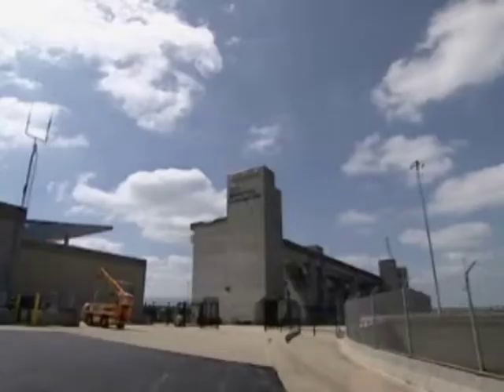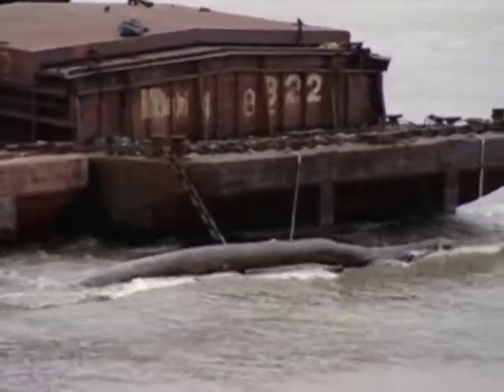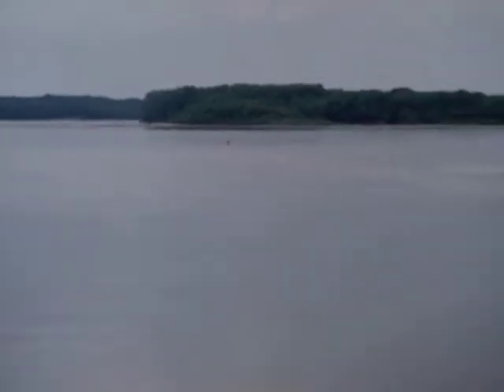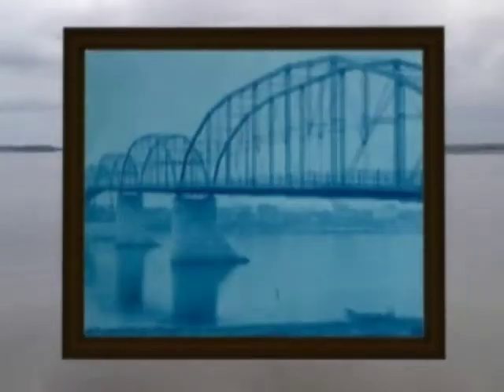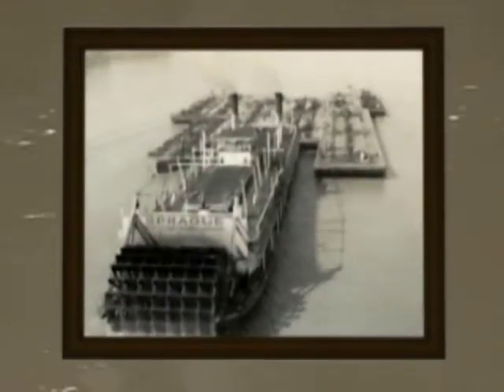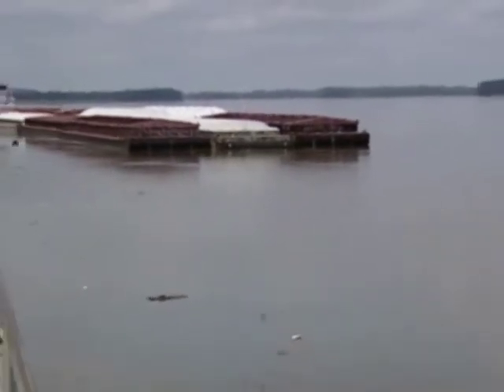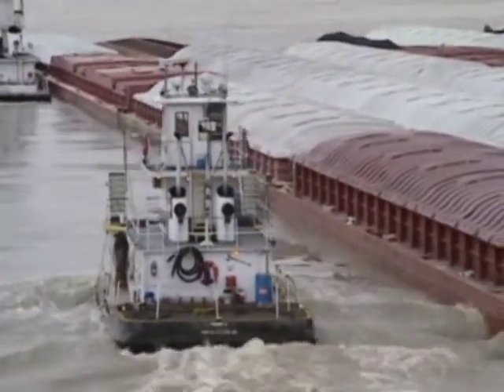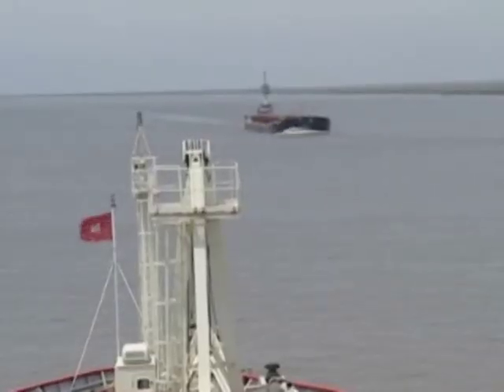RECON The Big Muddy (July 2009) - Part 2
Part 2 of 3 Videos:  The Army Corps of Engineers sucks mud from the Mississippi River, keeping the all-important shipping channel open and American commerce flowing.